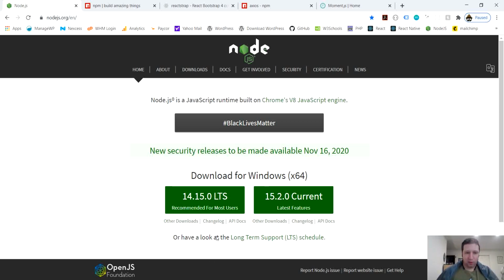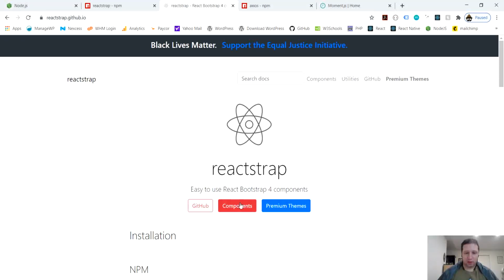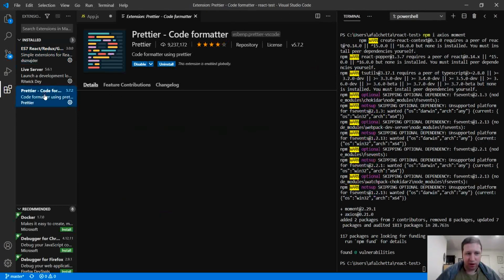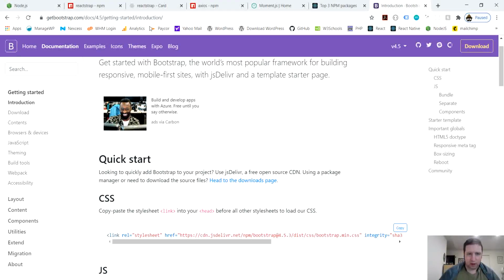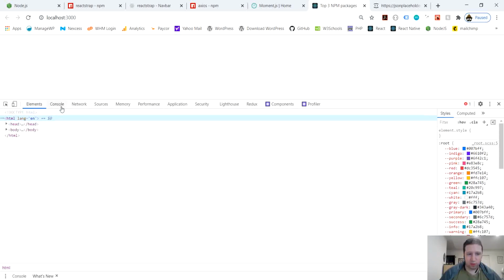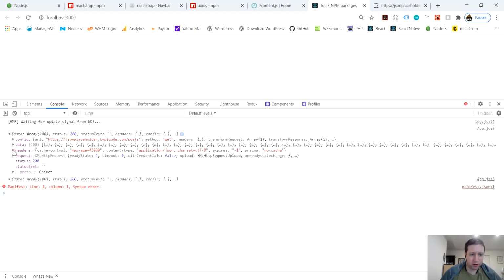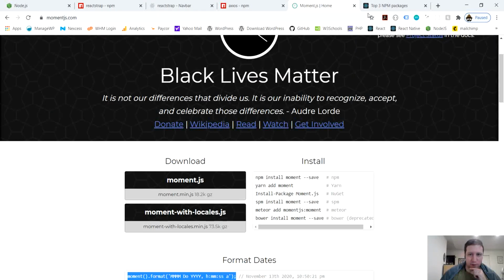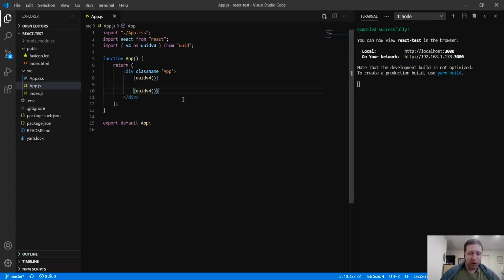Top 3 React JS packages from NPM | Coding Examples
The top 3 react js libraries or packages are highlighted here that can really help you get started in your learning of frontend web dev.